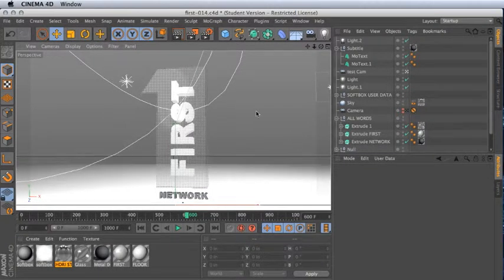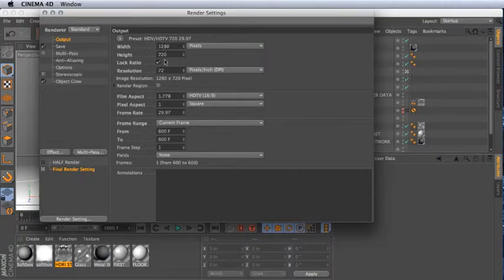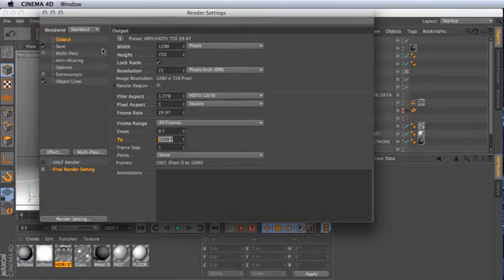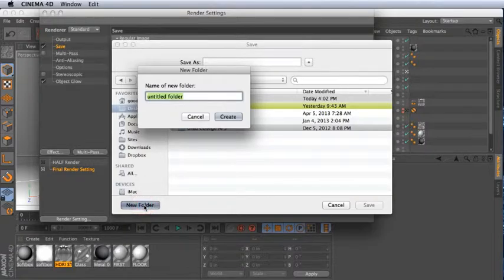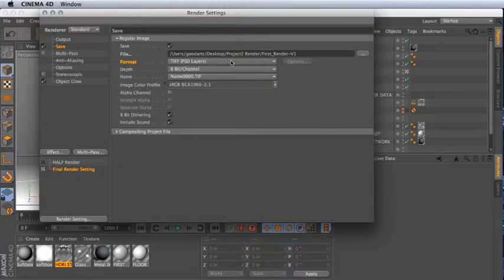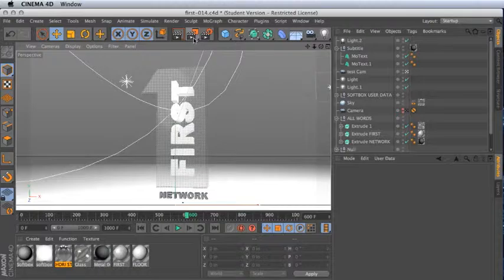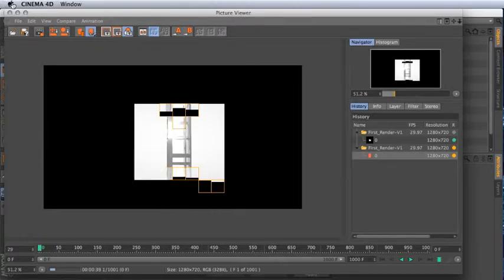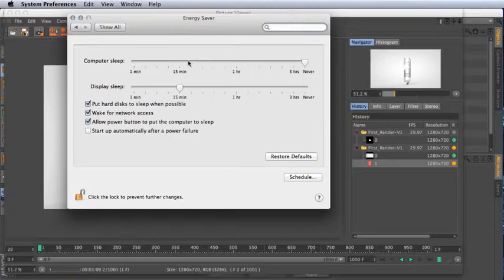Tutorial - Rendering from Cinema4D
Tutorial created for ArtGr276 at Iowa State University, 2013